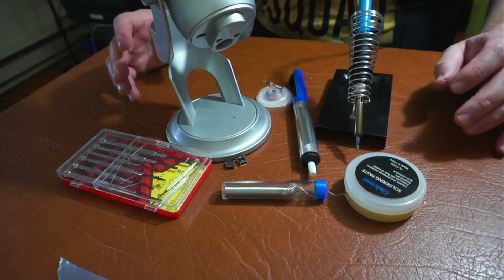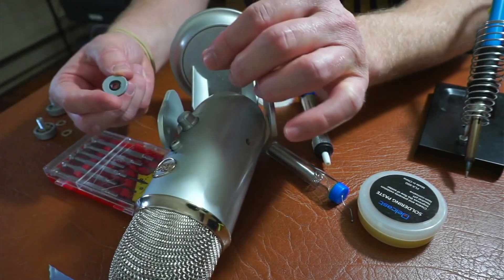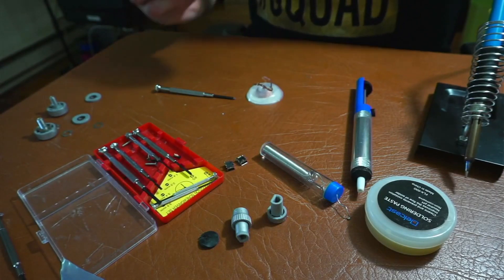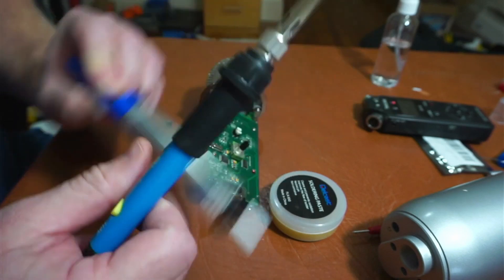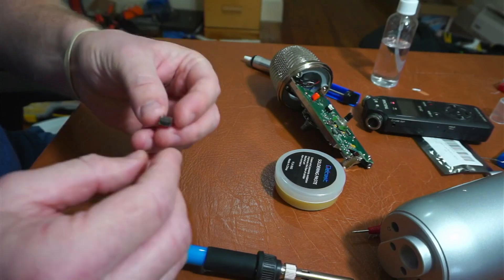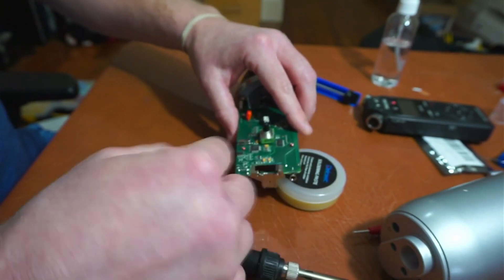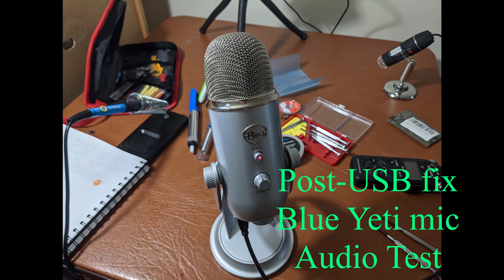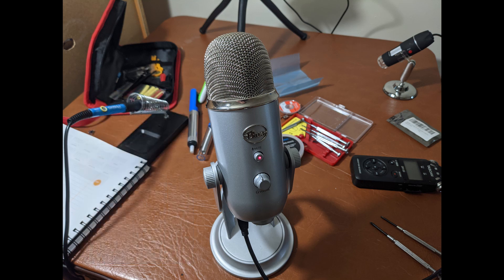Taking apart and fixing Blue Yeti Mic that won't turn on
If your Blue Yeti Mic is no longer turning on, it seems that the most likely culprit is a faulty/broken Mini USB port. You can fix this yourself, if your even remotely handy. For the cost of a cheap solder iron kit, and a replacement piece you can fix your $100 microphone, and have solder iron around your house to boot

*** (Replacement USB port)
*** (Solder Iron Kit)